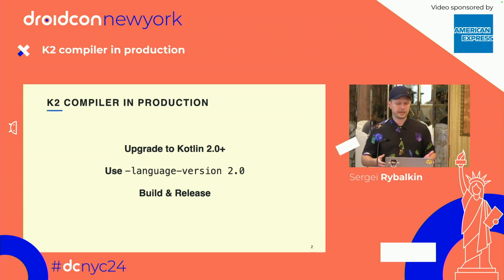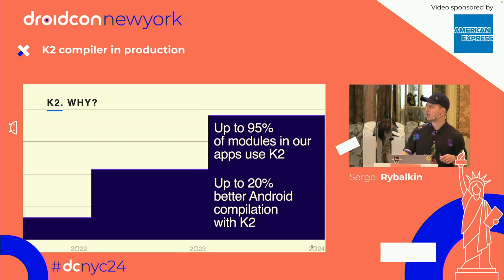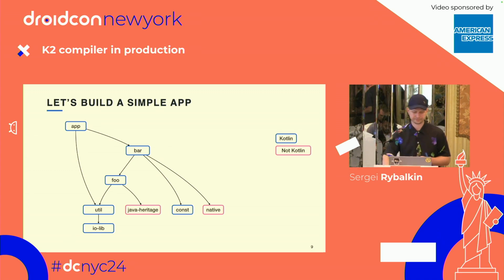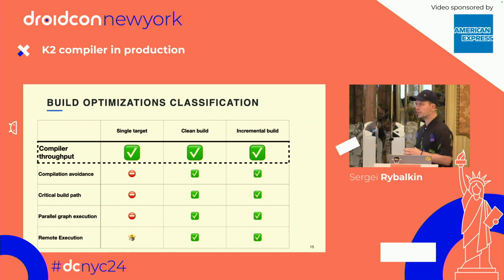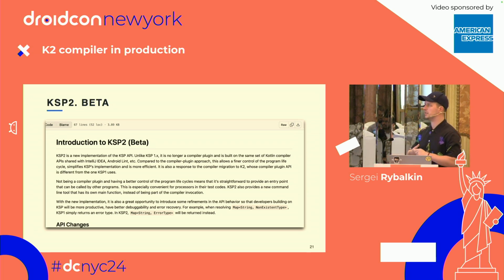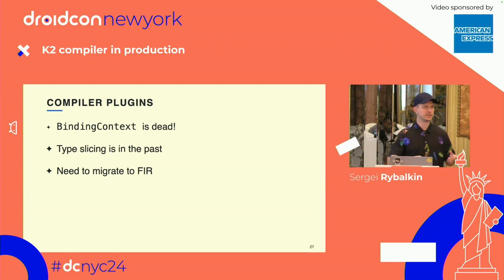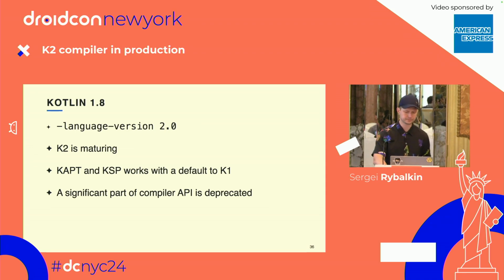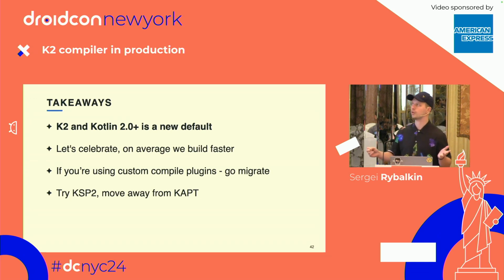K2 compiler in production - Sergei Rybalkin | droidcon New York 2024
🎤 Talk: K2 compiler in production
👤 Speaker: Sergei Rybalkin
📍 Event: droidcon New York 2024
📅 Date: September 19th - 20th